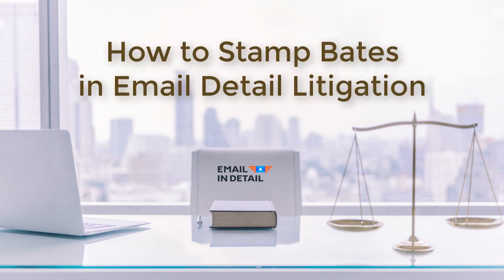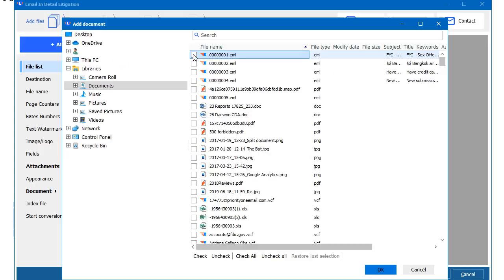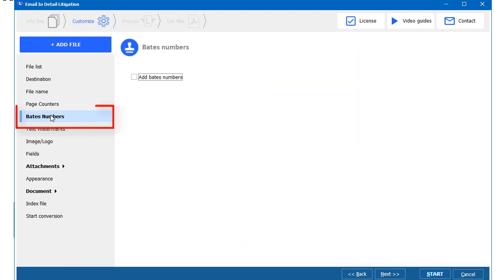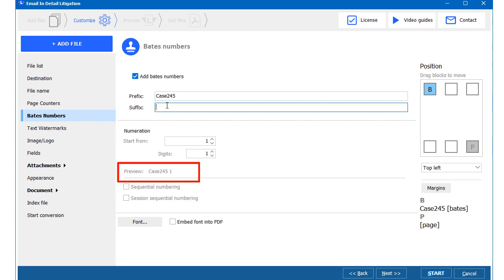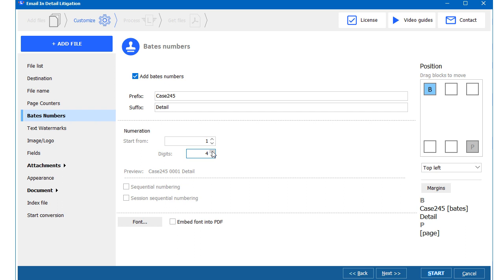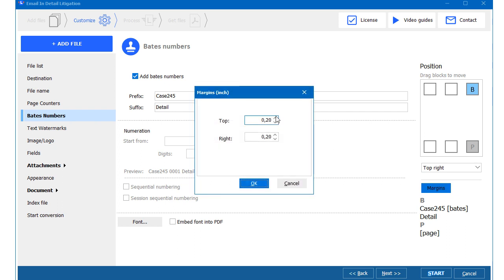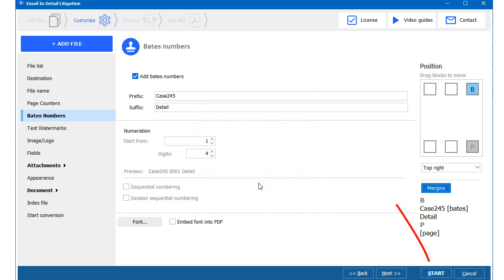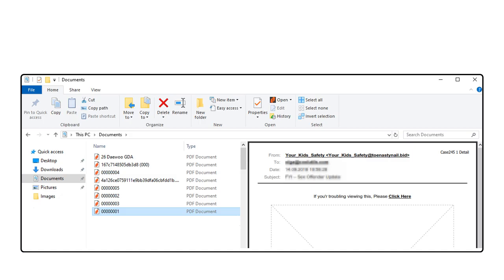Stamp Bates To Outlook Emails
Learn how to stamp bates to Outlook emails as well as other files using the powerful Email Detail Litigation. No IT firms, you can do that in-house.